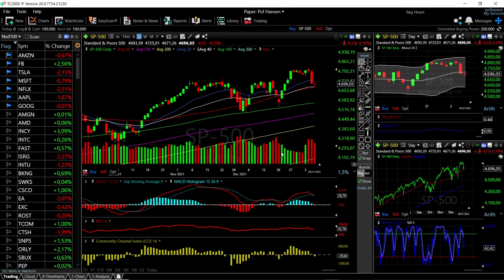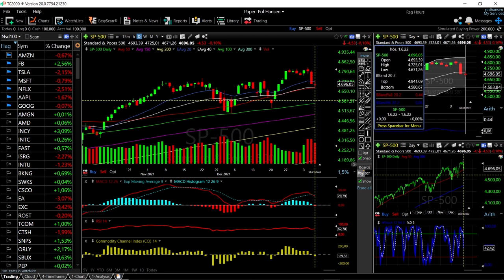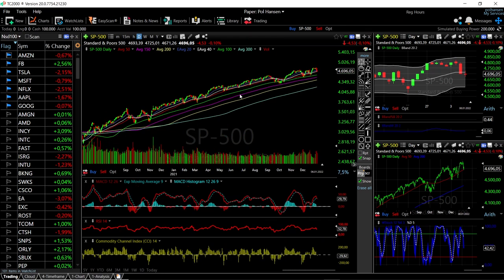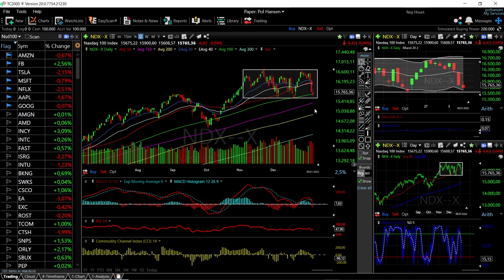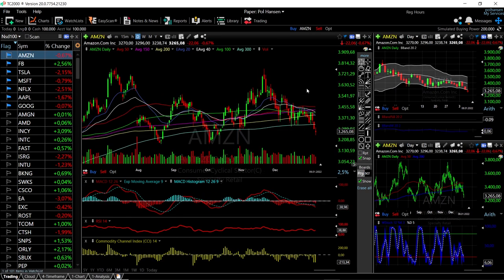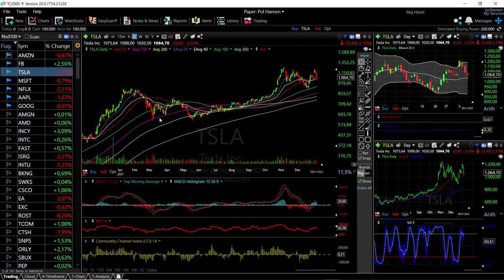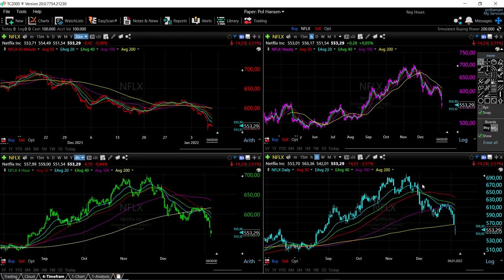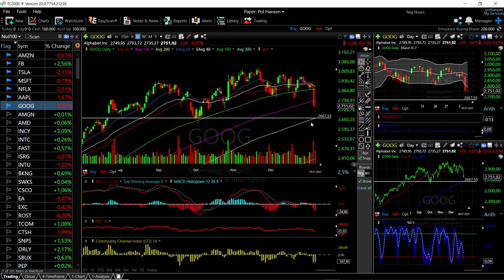Daily forecast for S&P500, Nasdaq, Apple, Tesla, Microsoft etc. 05 January 2022.